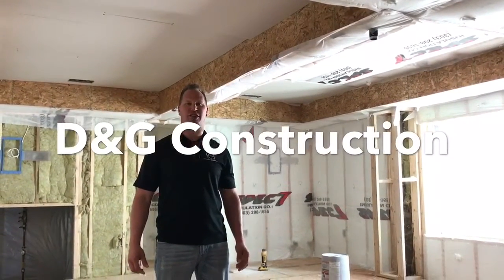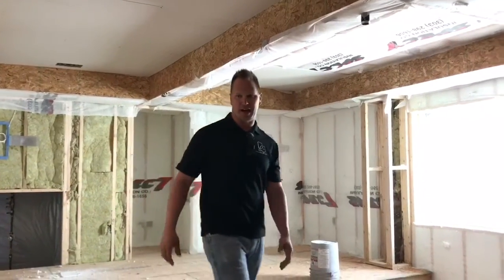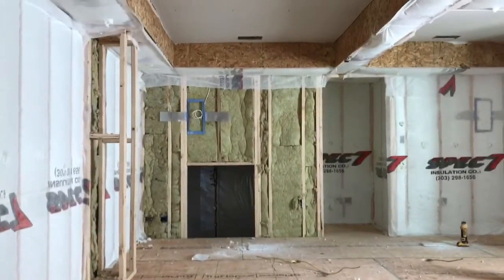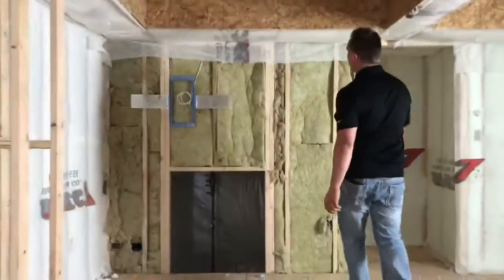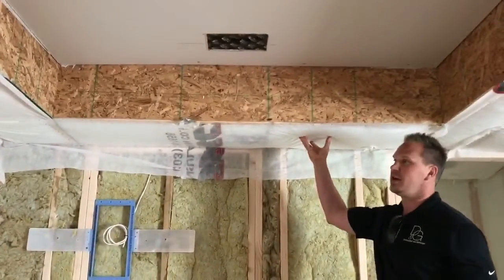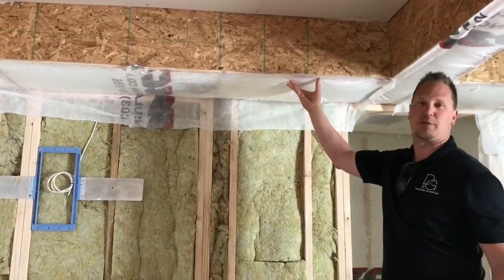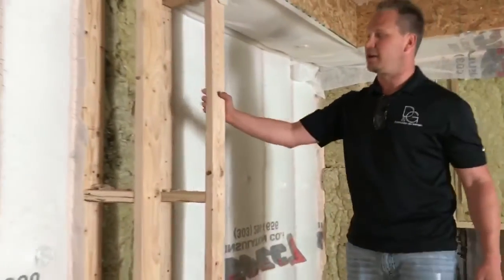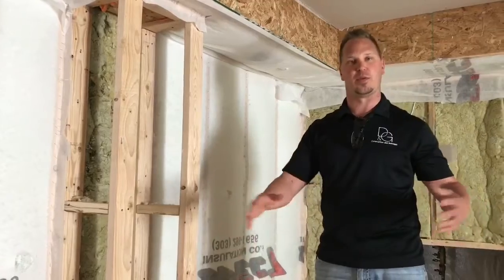D&G Custom Theater Room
D&G creates top-of-the-line, custom theater rooms that are completely sound proof for you and your family to enjoy a true theater experience.

Your comments are so loved, so please take a second and say ‘Hey’ ;).

D&G is a construction and real estate company owned by husband and wife duo, Darren Dinkel, general contractor, and Gina Palombo-Dinkel, Realtor. After spending a number of years excelling in their respective fields, they uncovered an industry need for a trustworthy, local company that serves as a home industry resource in Denver’s northern suburbs – from there, D&G Construction & Real Estate was born.

Native to the area, D&G provides clients with a boutique, local home experience that is full-service and fully custom. Delivering a one-stop- shop home solutions brand, D&G hopes to ease the frustration and time consumption of searching for and securing a realtor and contractor in the neighborhood that provides client-focused service and a quality product.

Employing both a knowledgeable, process-oriented in-office team and an experienced, hands-on field team for both the construction and real estate divisions, D&G offers a finished product and service that’s not only admired by clients but also top of the industry.